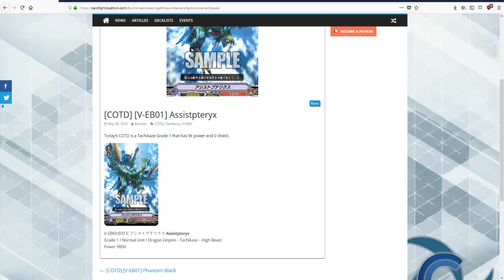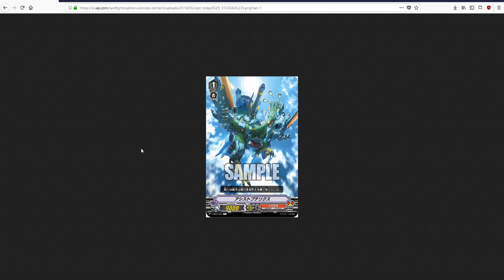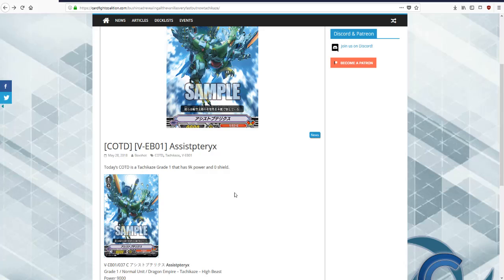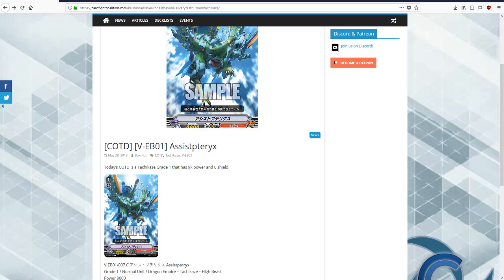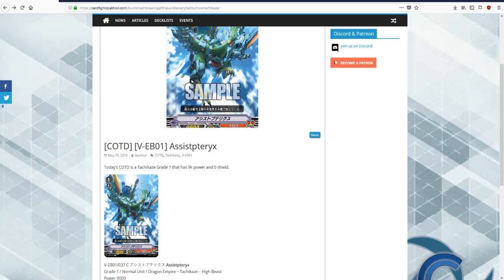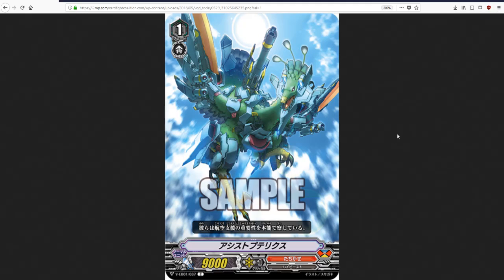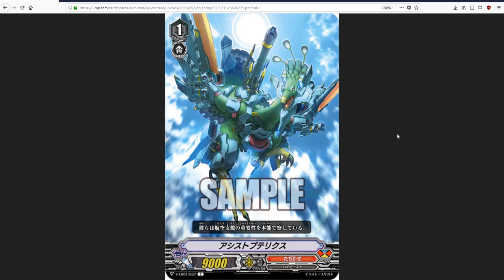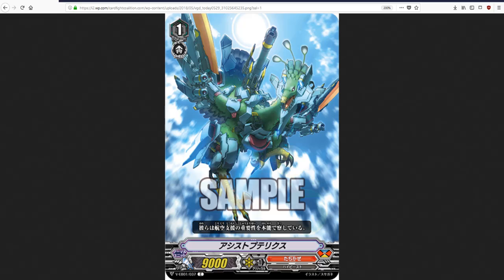The only clan with out Shield